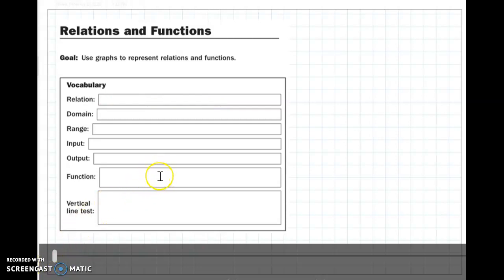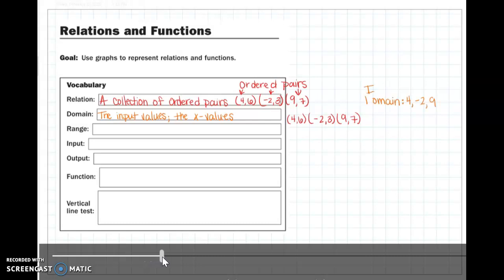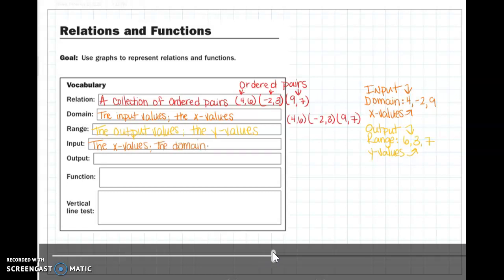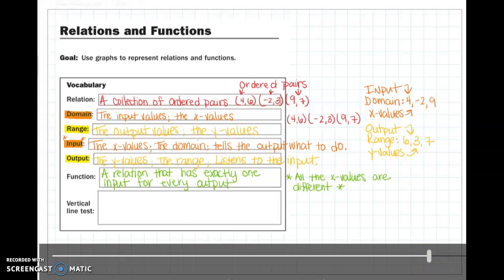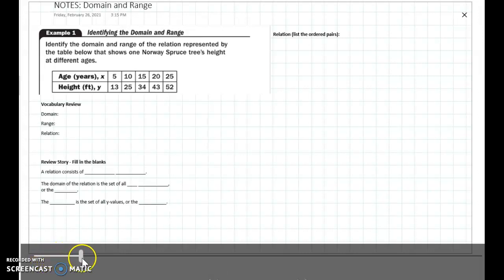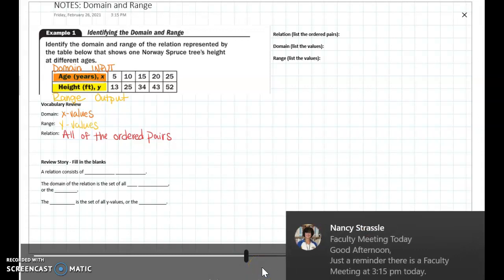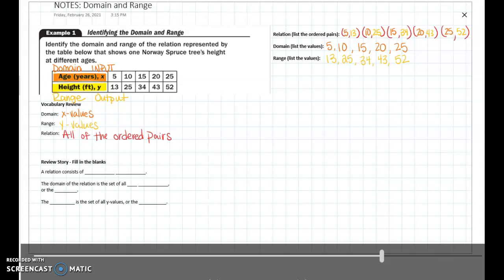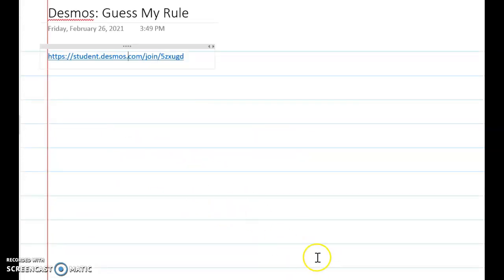Domain and Range